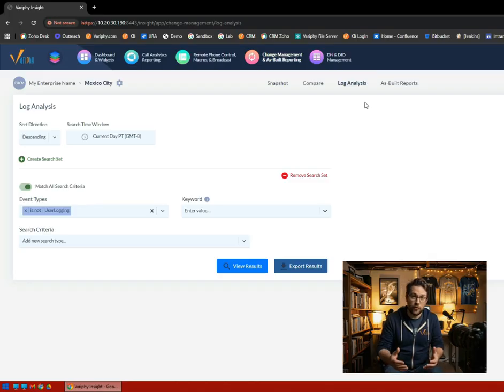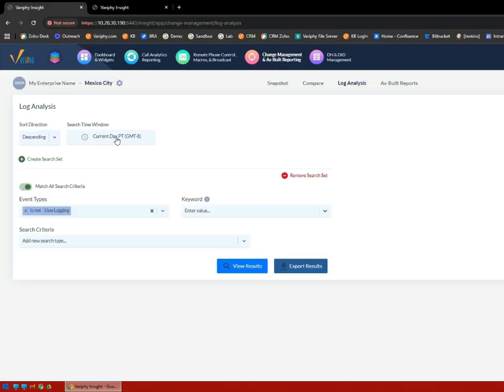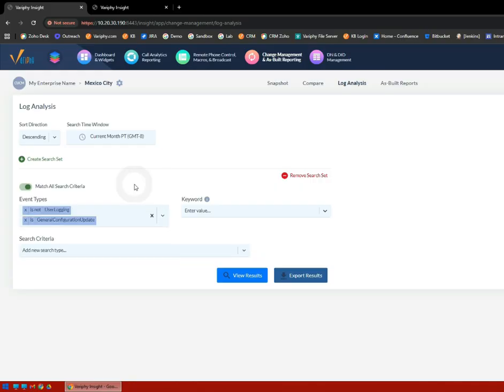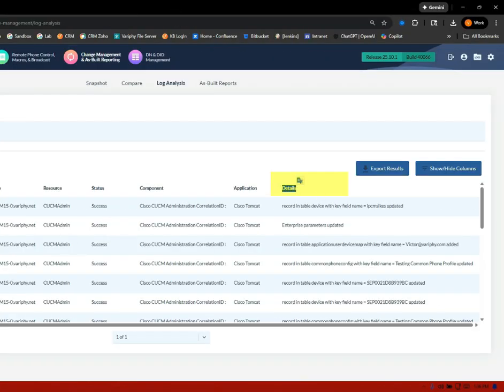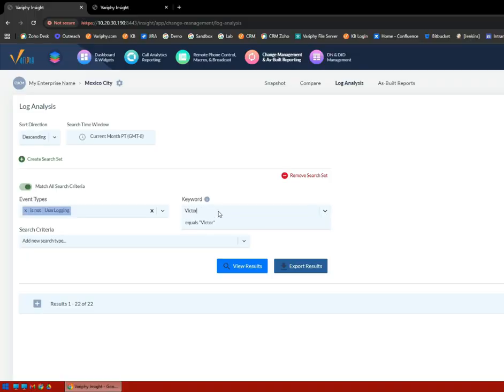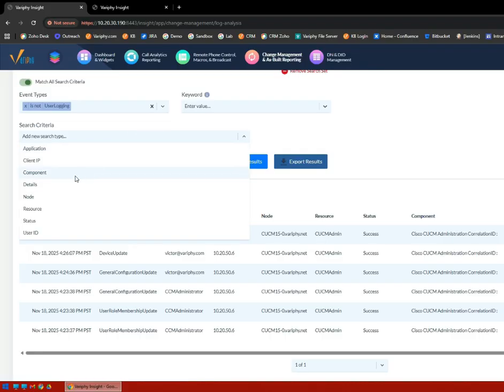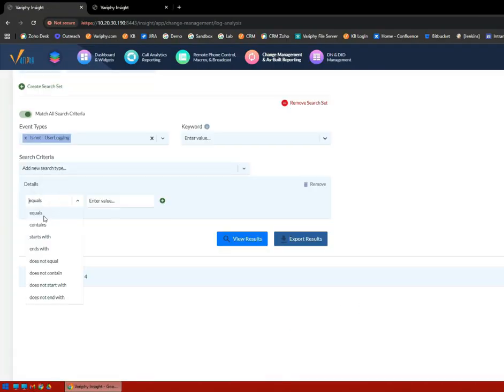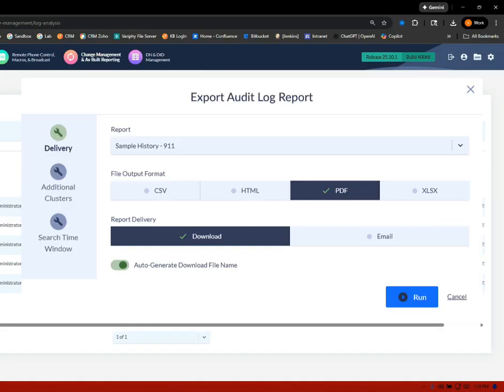Ep. 3 | NEW Cisco Audit Logs in Variphy | by Barry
Get a sneak peek at Variphy’s brand-new Cisco Audit Log capabilities—designed to make searching, filtering, and tracking changes inside Cisco Call Manager faster and easier than ever.

In this walkthrough, we demonstrate how Variphy has moved from traditional flat log file searches to a powerful, database-driven audit log experience. No more hunting through thousands of files by date—now you can instantly filter by time range, event type, user, keyword, or even specific change details.

What You’ll See in This Video:

- How the new database-driven audit logs work
- Searching by custom date ranges & predefined timeframes
- Filtering by event type (device updates, configuration changes, user role updates, and more)
- Tracking changes by specific user IDs
- Advanced searching using keywords and detail-field matching
- Customizing visible columns for a cleaner workflow
- A preview of upcoming CSV & PDF export options

You’ll also see real-world examples of:

- Tracking device name updates
- Monitoring enterprise-level configuration changes
- Quickly identifying who made changes—and when

This new experience gives IT teams, UC admins, and security teams complete visibility, faster troubleshooting, and stronger compliance auditing across Cisco environments.